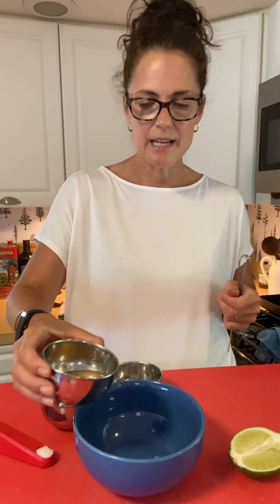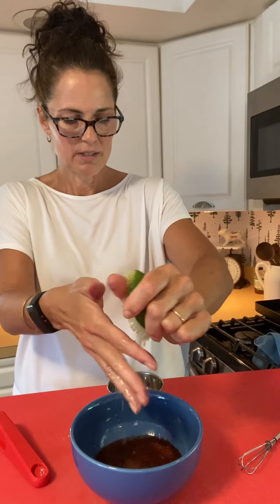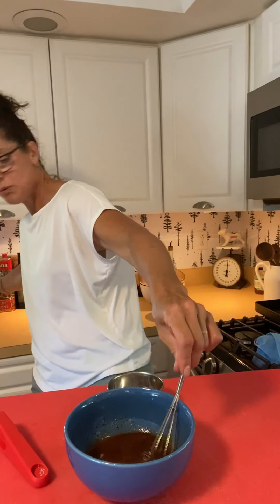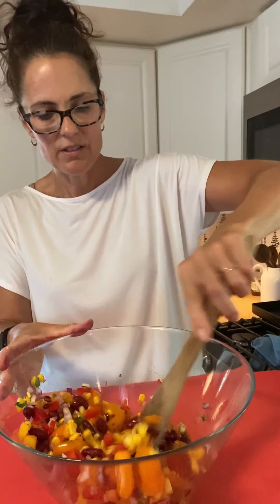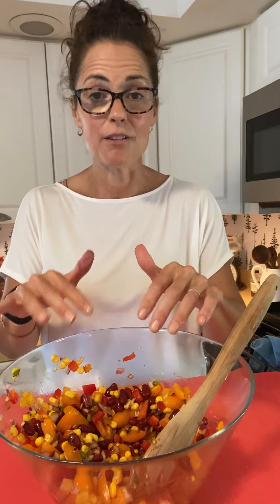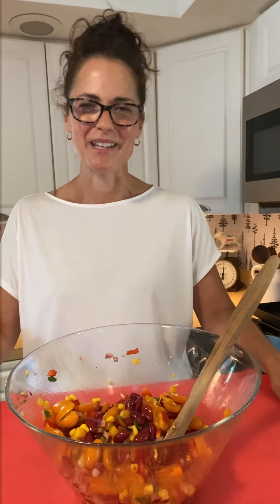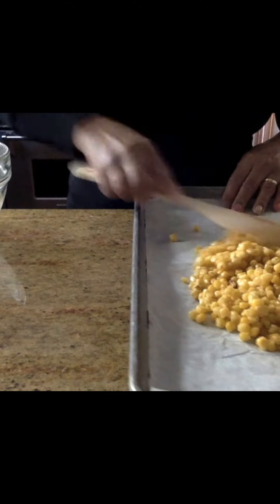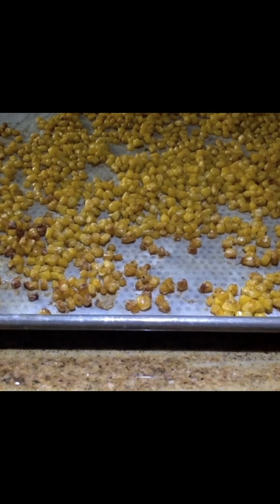Southwestern Summer Bean and Veggie Salad Recipe Demo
Southwestern Summer Bean and Veggie Salad! This salad is beautiful, delicious, nutritious and inexpensive to make. We know you will enjoy some of the tips and tricks our leaders share here to make this salad even tastier!